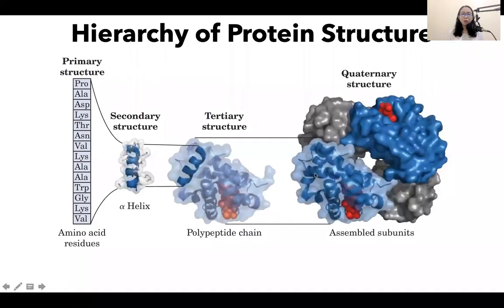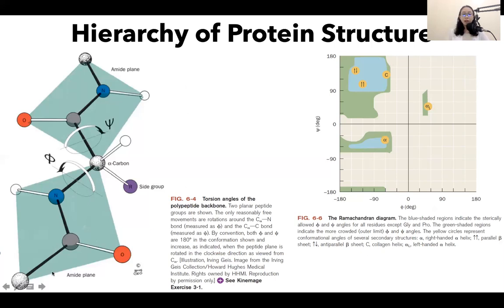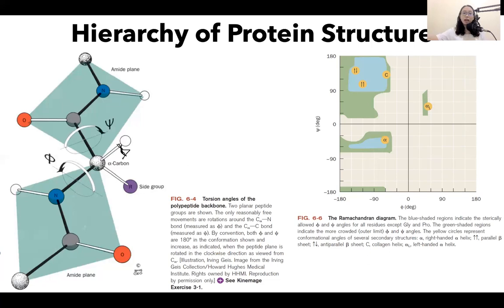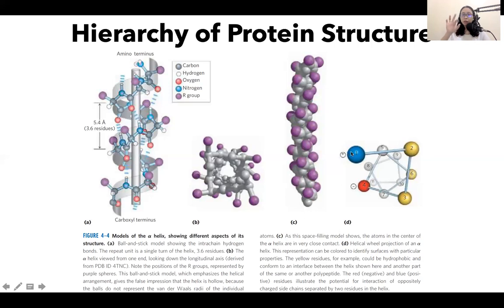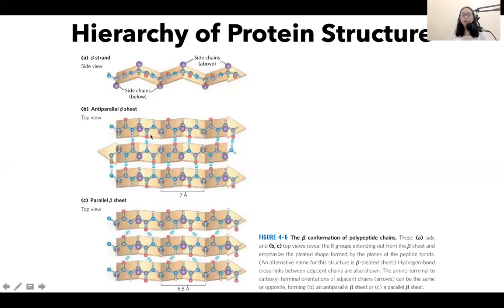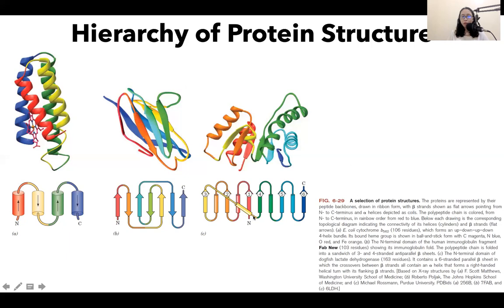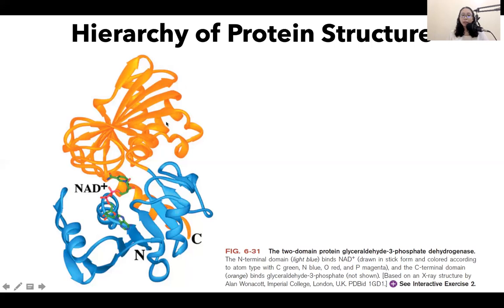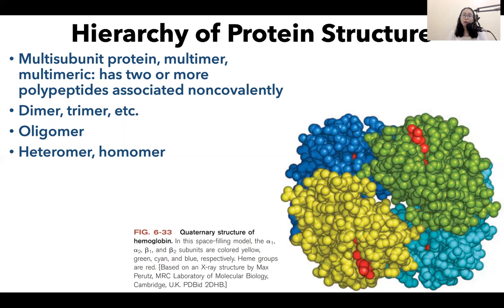Hierarchy of Protein Structure